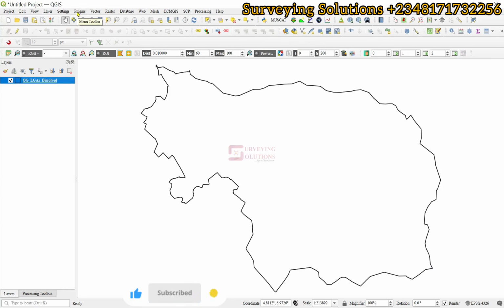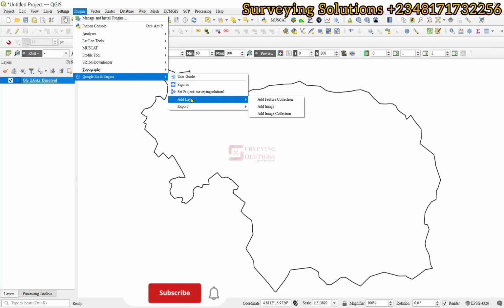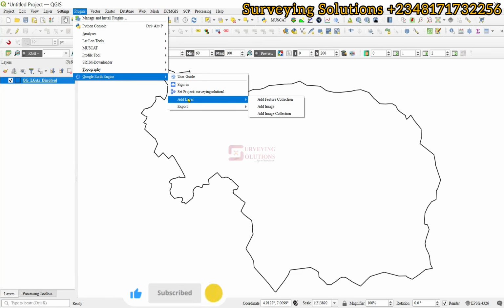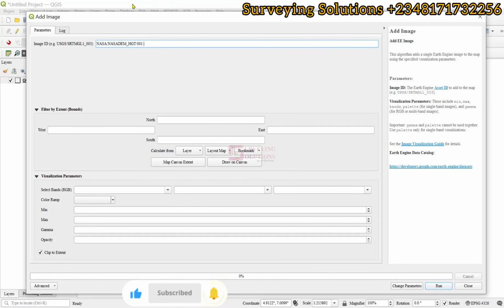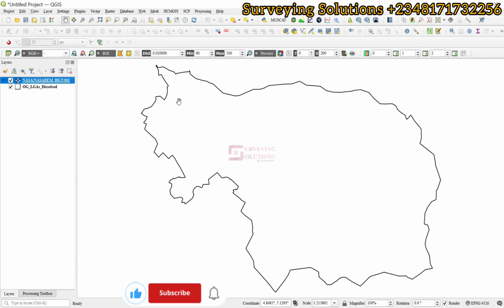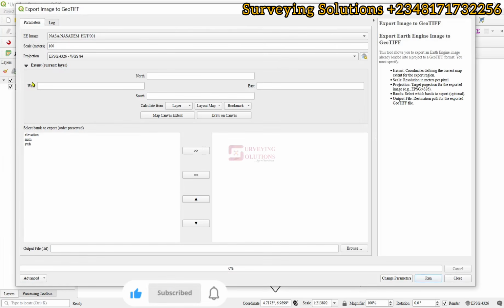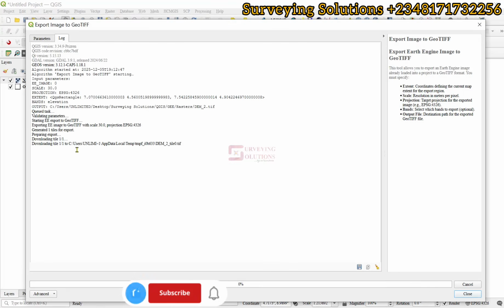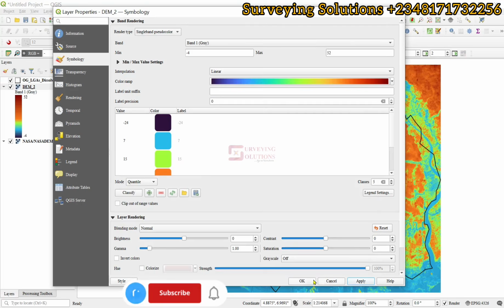How to Use Google Earth Engine (GEE) in QGIS | Download DEM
How to Use Google Earth Engine (GEE) in QGIS
Learn how to integrate Google Earth Engine (GEE) with QGIS to access satellite imagery and geospatial data, load and visualize rasters/vectors, run analyses, and export results — all from within QGIS. This tutorial walks you through installation, authentication, using the Processing Toolbox or Python console, and exporting data to GeoTIFF.